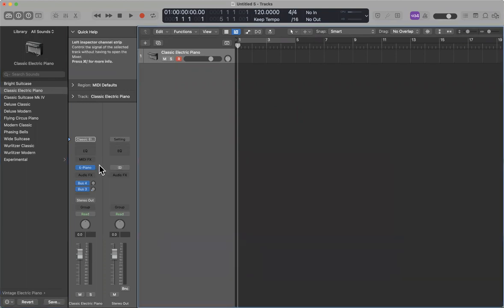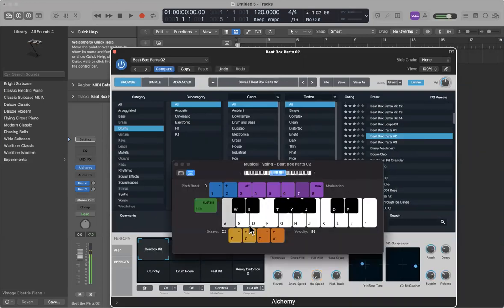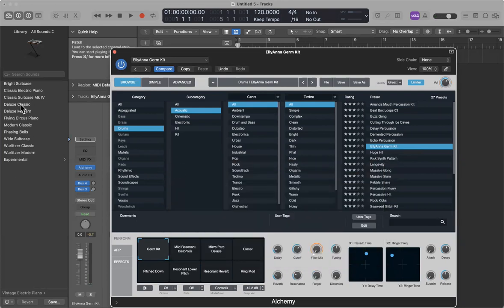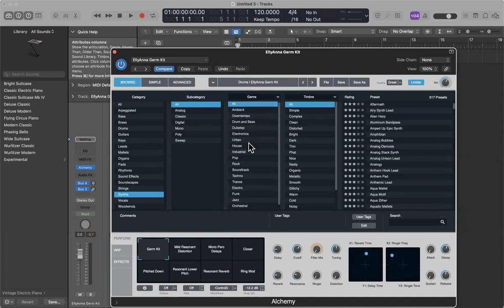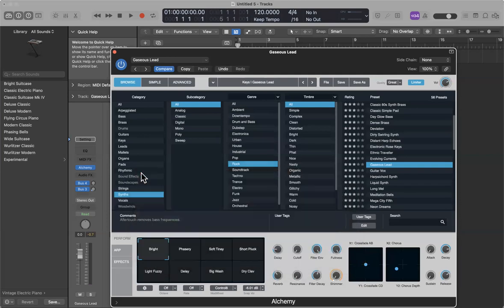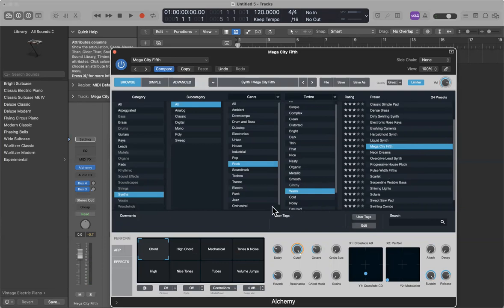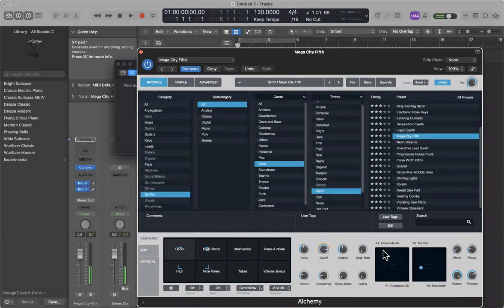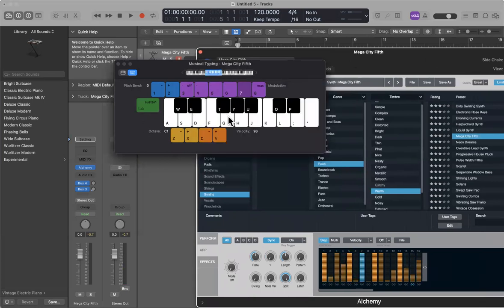Using the Alchemy Sound Library | Logic Pro